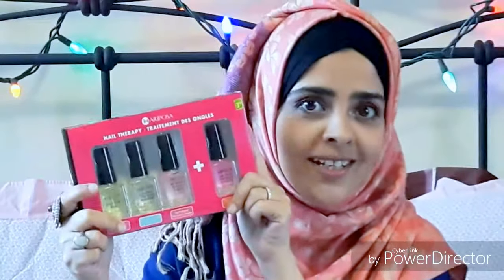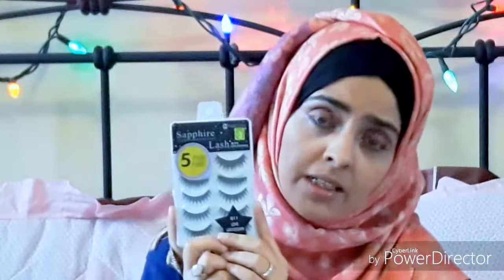Dollarama haul October2017 (makeup and skincare)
All product purchased by me. This is my personal opinion about the brands and products which didnt worked for me.